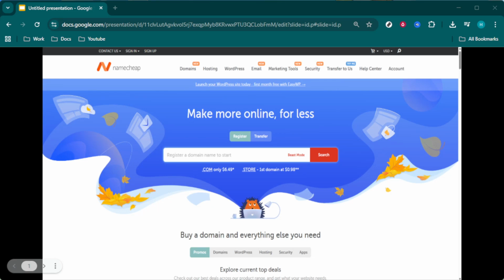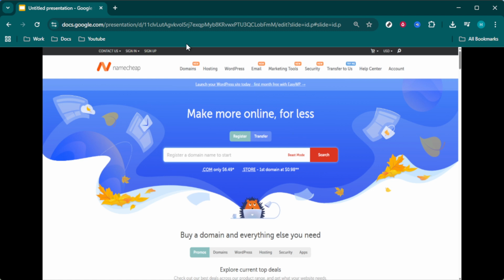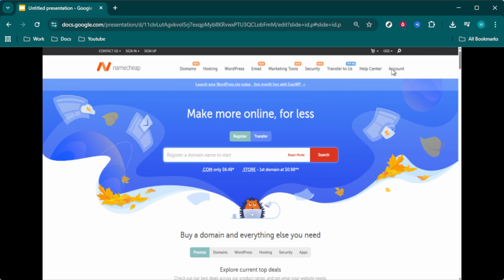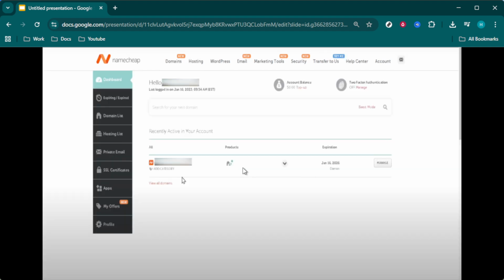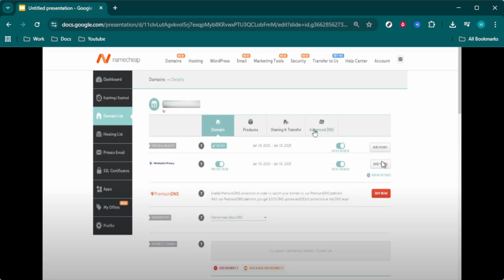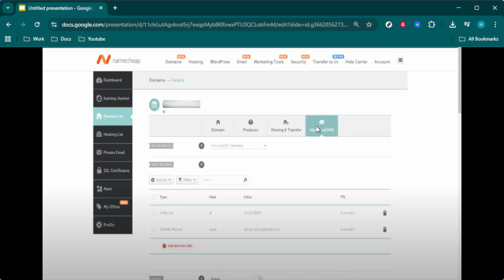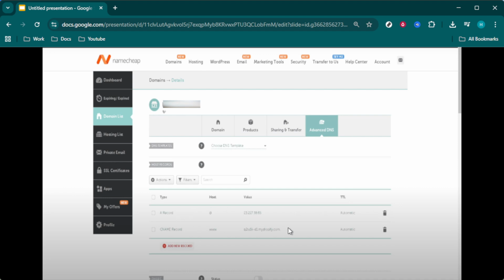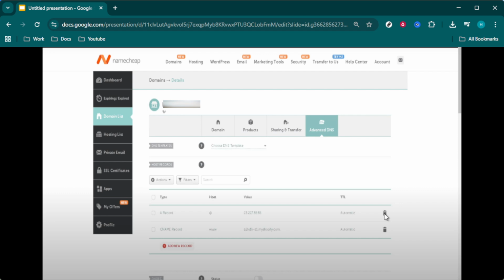How To Disable A Domain In Namecheap Hosting (Quick Guide)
Learn how to disable a domain in your Namecheap hosting account quickly and easily! This step-by-step guide shows you how to temporarily or permanently deactivate a domain, manage your hosting settings, and ensure your website is taken offline safely. Perfect for website owners who need to manage their domains efficiently.

✅ What You’ll Learn:
How to access your Namecheap hosting dashboard
Disabling a domain temporarily or permanently
Managing DNS and domain settings
Tips to avoid downtime or errors during deactivation

Take control of your domains and manage your websites smoothly with Namecheap!